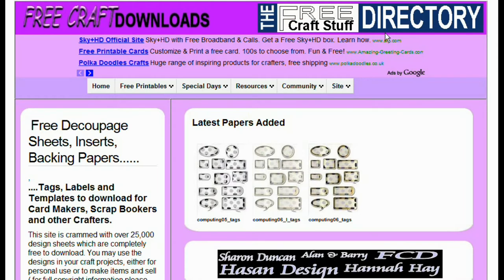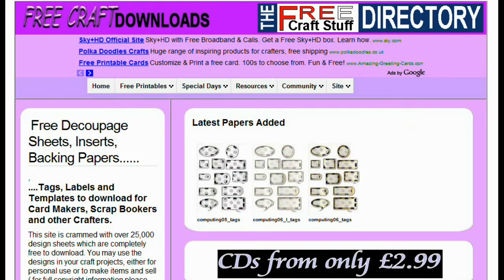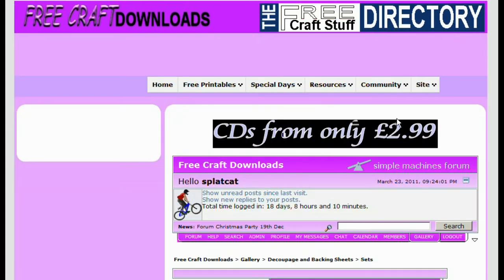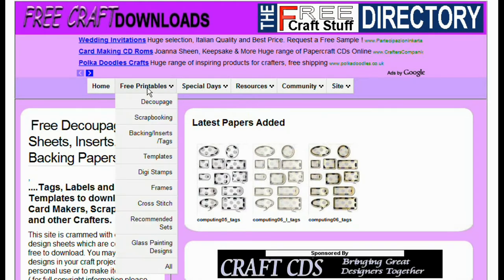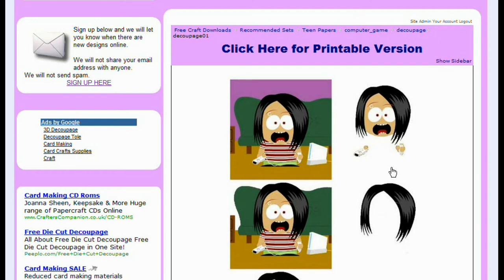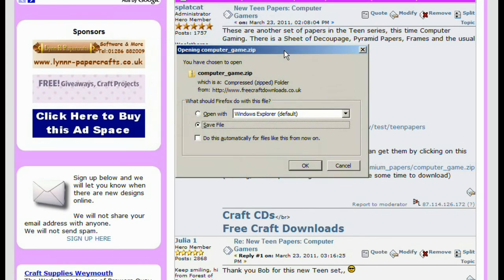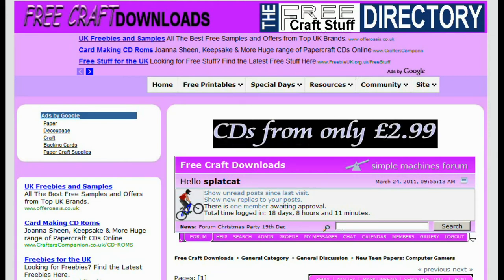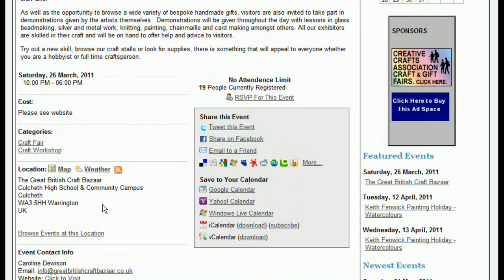Free Craft Downloads Video Newsletter 24th March 2011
Third Video Newsletter from Free Craft Downloads. This weeks free papers including Easter Papers and ones to make "teenage" cards. Also a report from Thorseby Craft Fair.